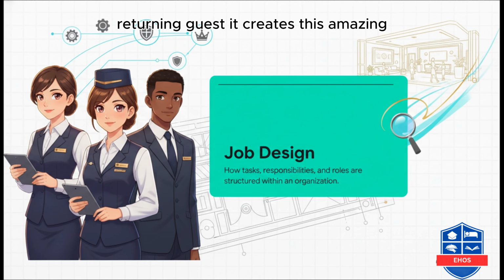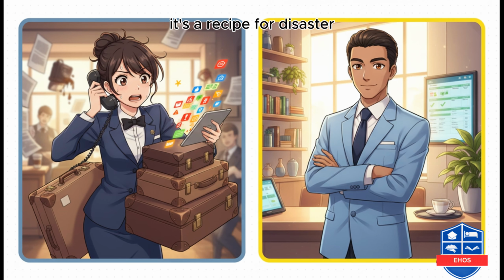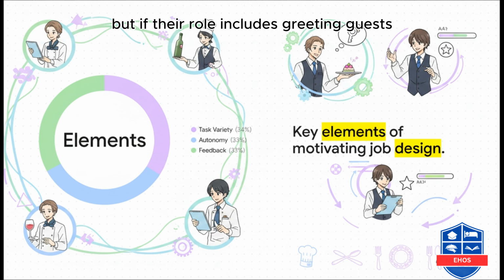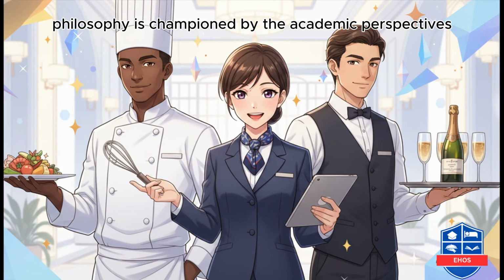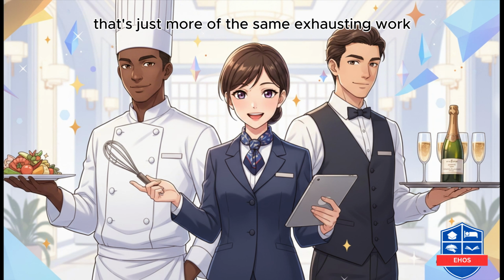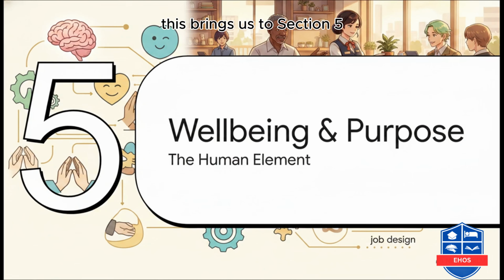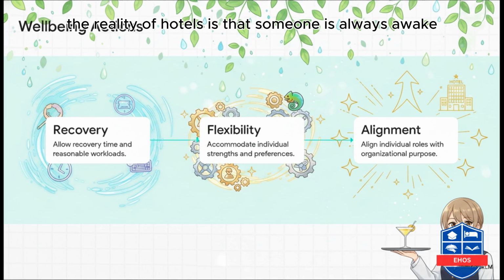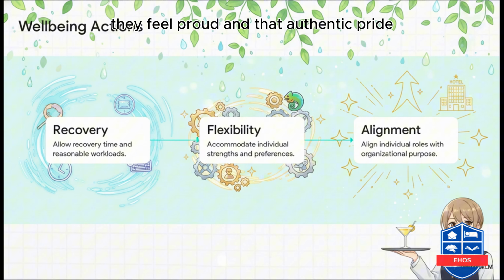Hospitality Job Design